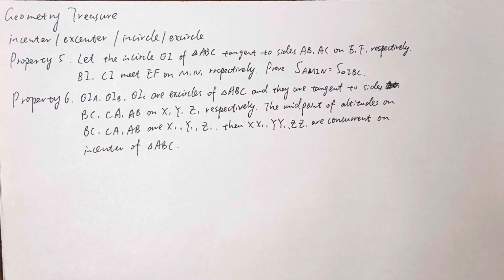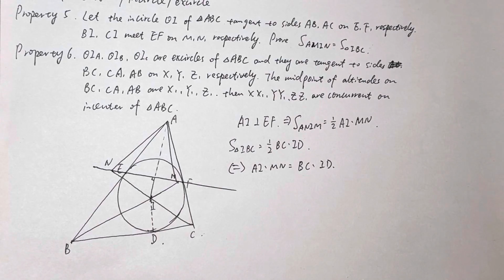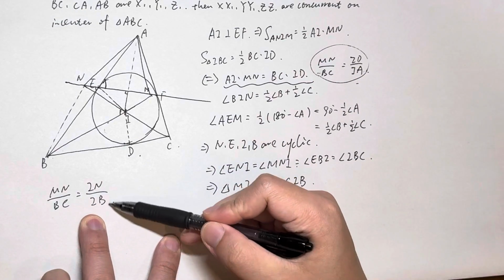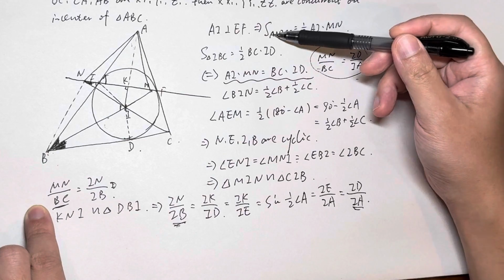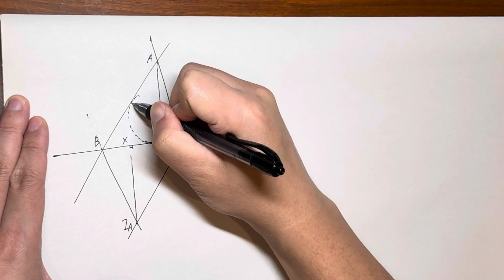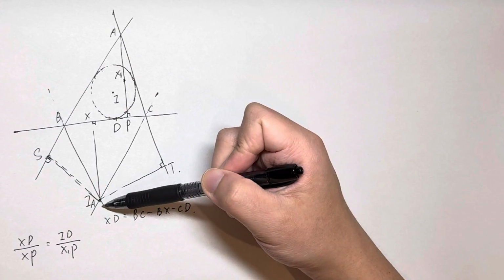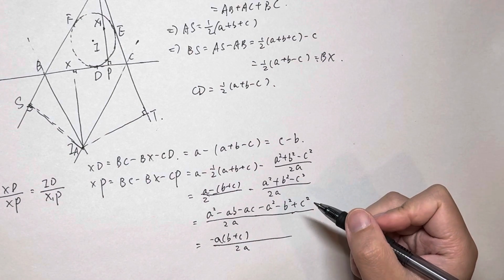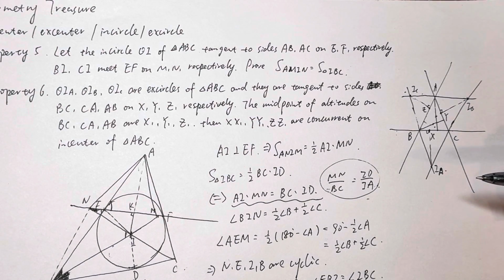Geometry Treasure-Incenter and Excenter Property 5-6